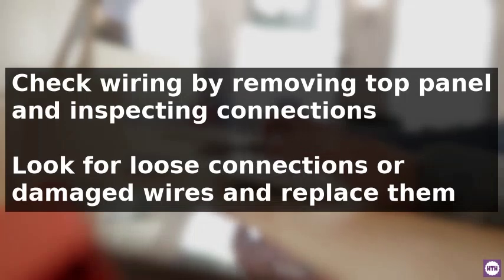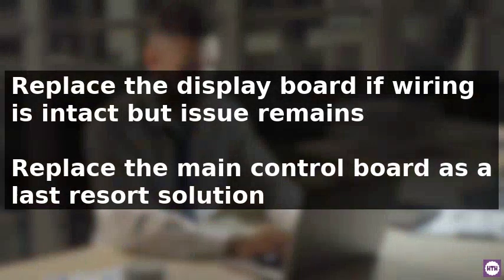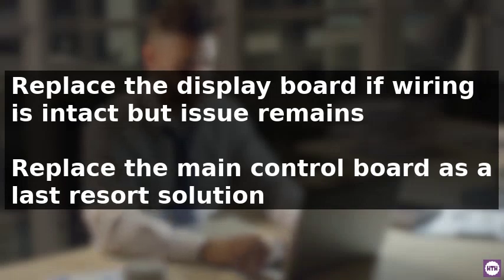How To Fix Kenmore Washer Error Code F6 E2 Communication Failure Issue (2025)